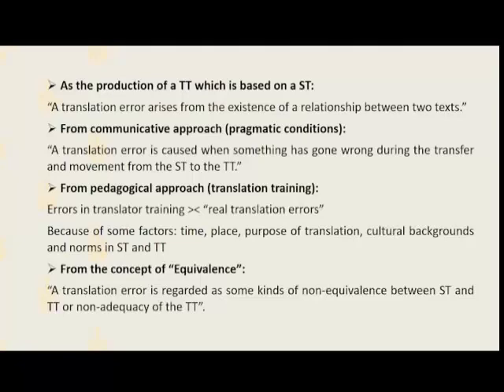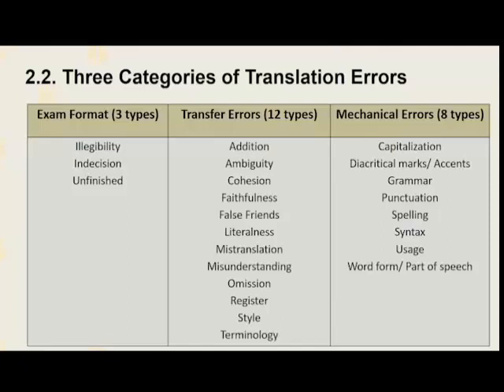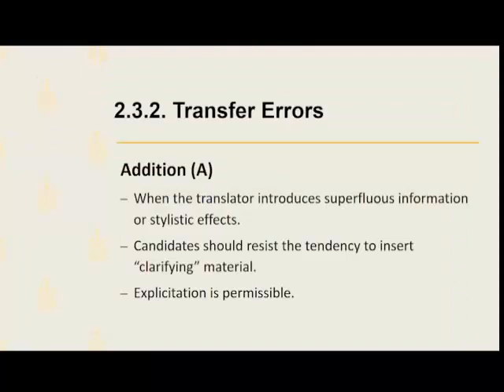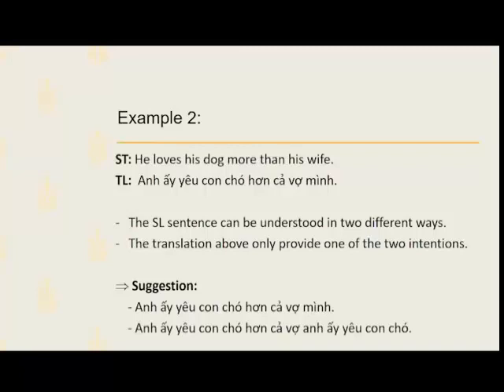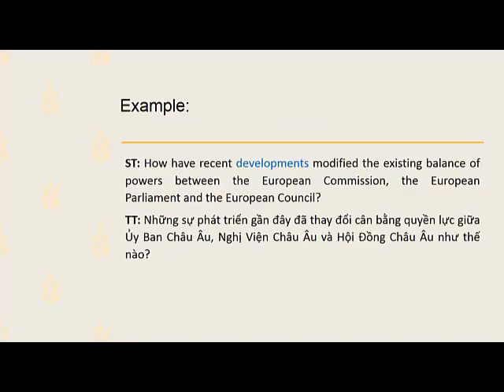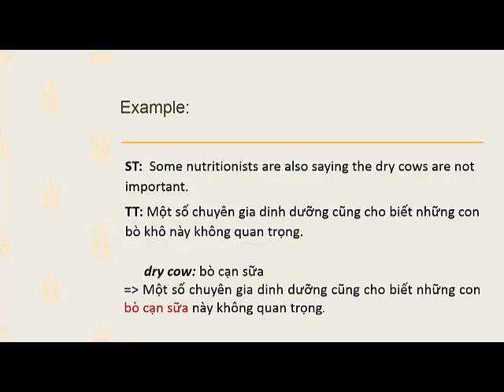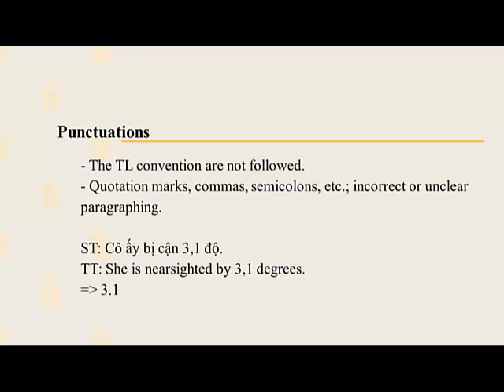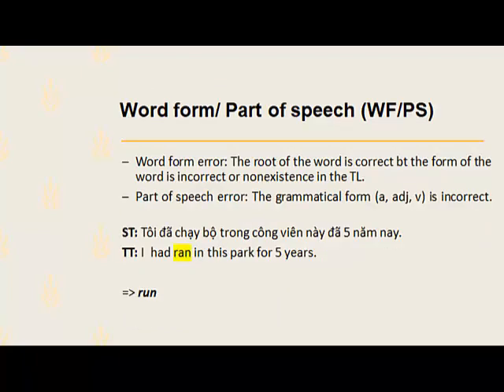Group 6 Translation Errors